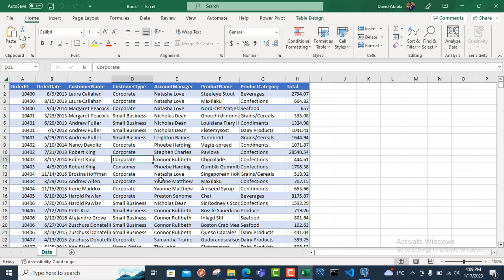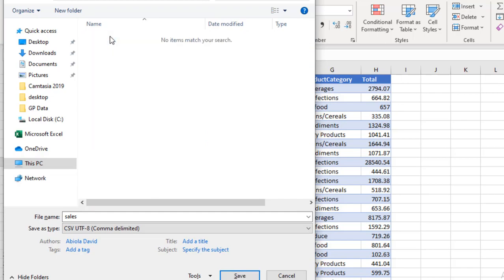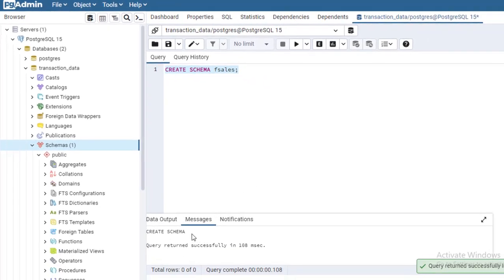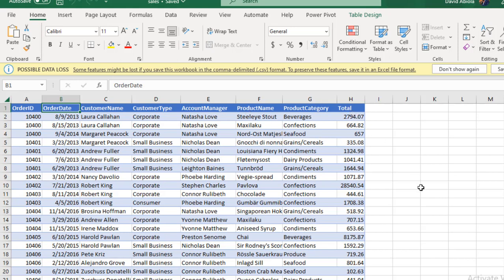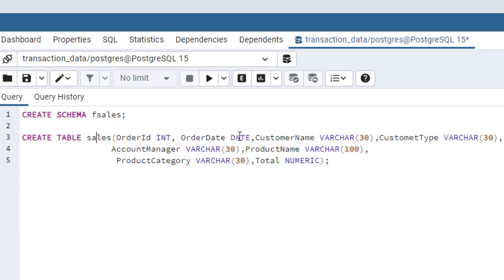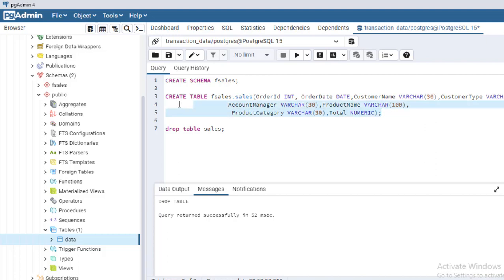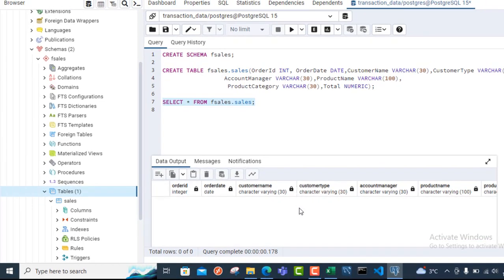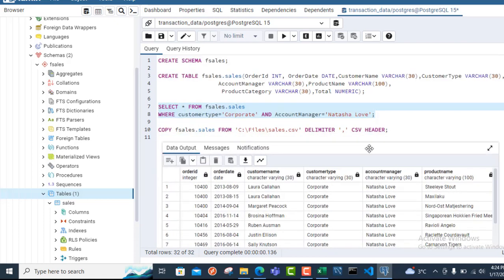A to Z of Loading Dataset from CSV File to PostreSQL V15 using GUI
In this video, I demo how to correctly l load dataset from CSV file to PostreSQL Version 15 using the General User Interface Query Tool.